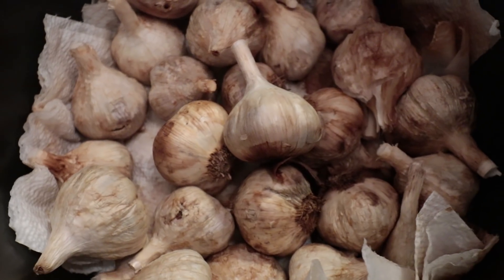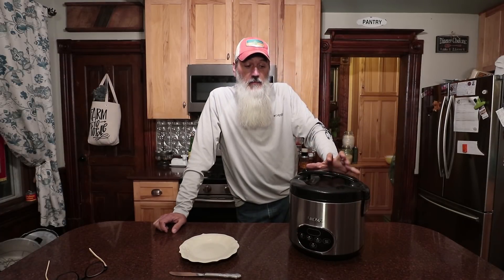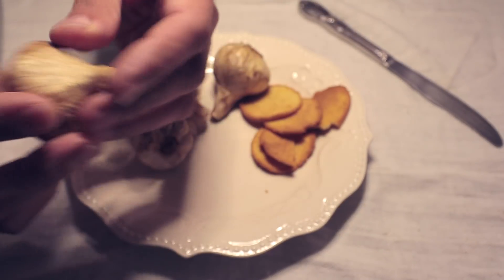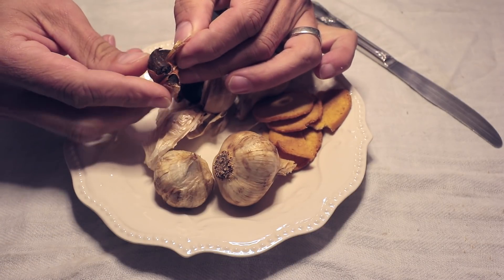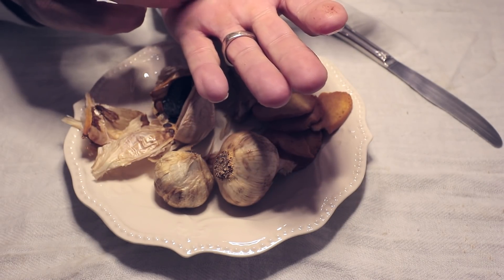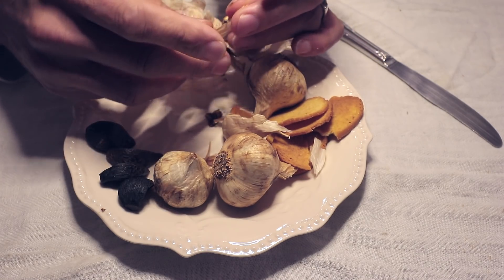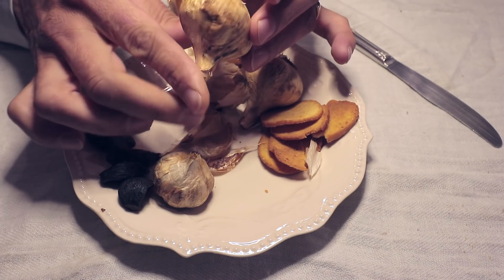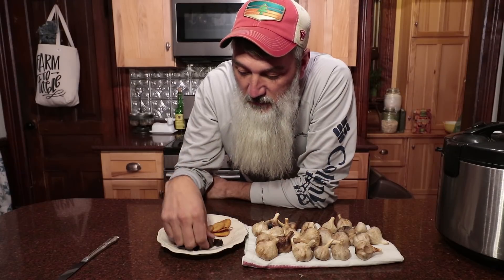Our Black Garlic Experiment - DID IT WORK? - Part 2/2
The benefits of black garlic are widely known.  Do a quick google search, and you'll quickly find it has been known to help with liver functions, cholesterol levels, diabetes and even psoriasis.

This video is Part 2/2, and is the result of our experiment in making Black Garlic (to see Part 1, We let the garlic ferment out in our shed for about 16 days - in a $5 dollar rice cooker.  Let's check it out see what happened, and do a taste test to see what it's like.

Aroma Housewares A Rice Cooker and Food Steamer

Want to show some Support for our Channel?  Shop from this link to Amazon.